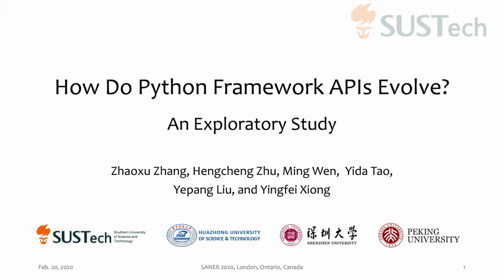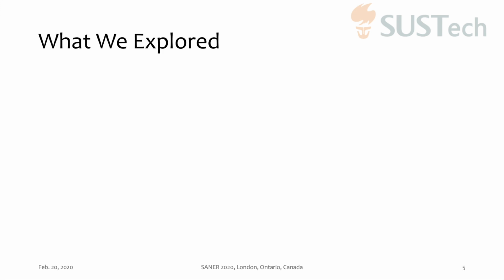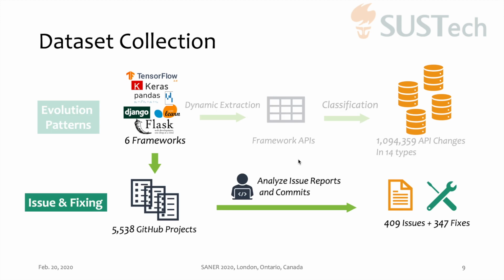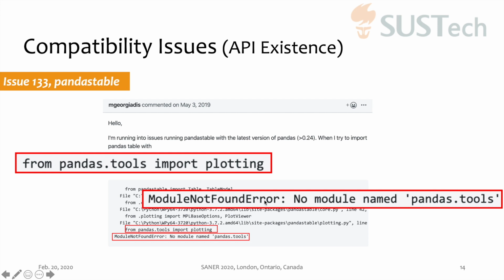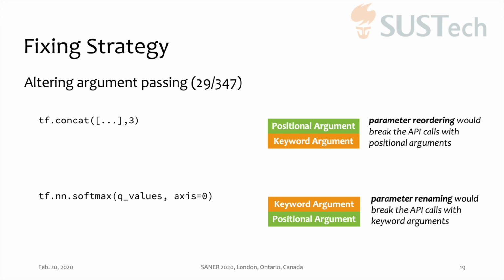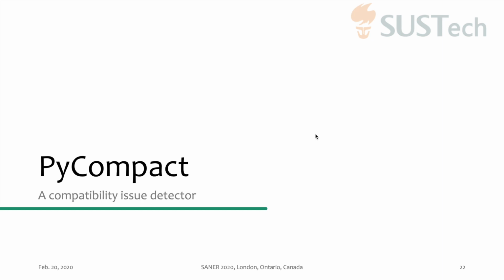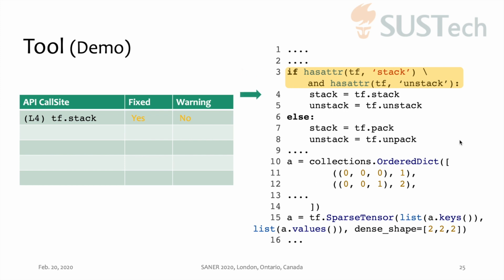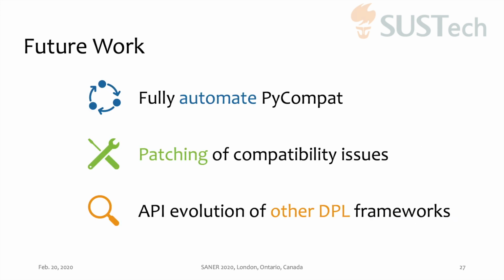[SANER 2020] How Do Python Framework APIs Evolve? An Exploratory Study